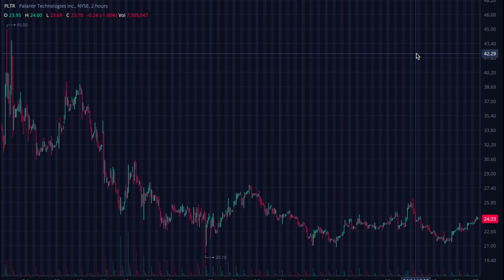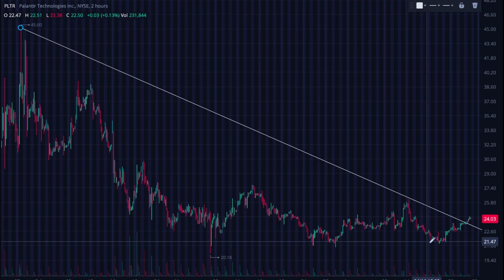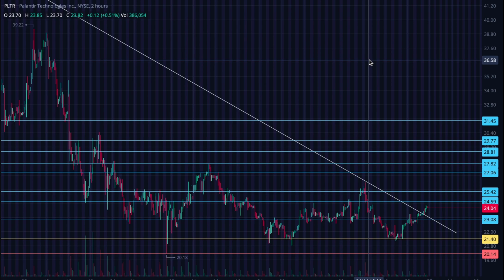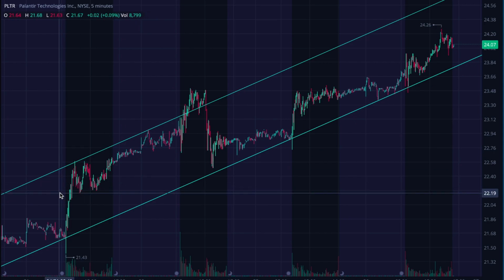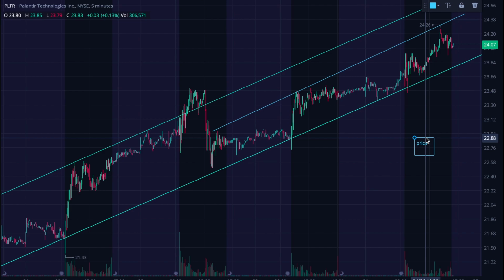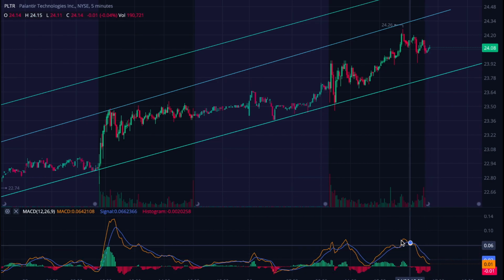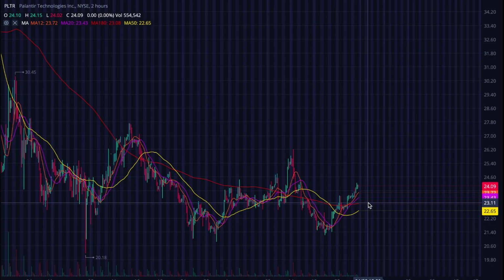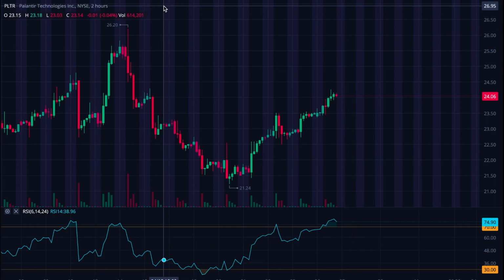Where is Palantir stock headed? A $PLTR chart analysis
What can we expect from PLTR this week? Here are my thoughts.